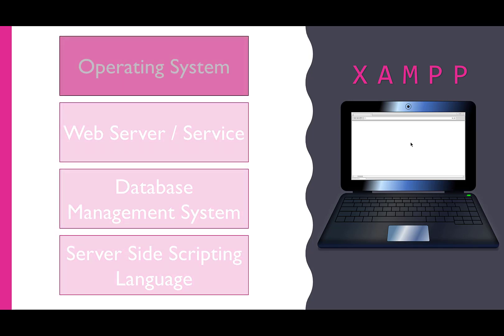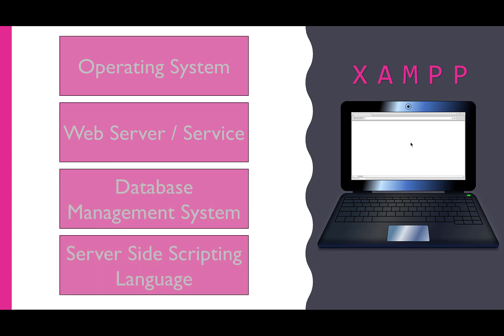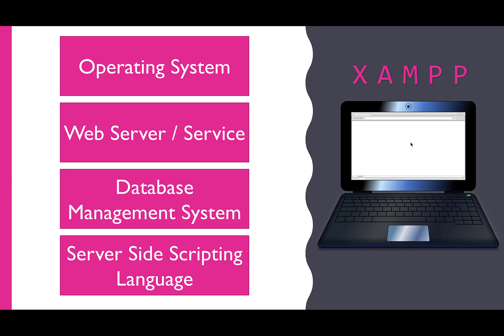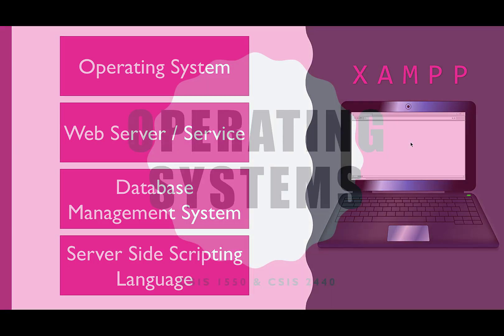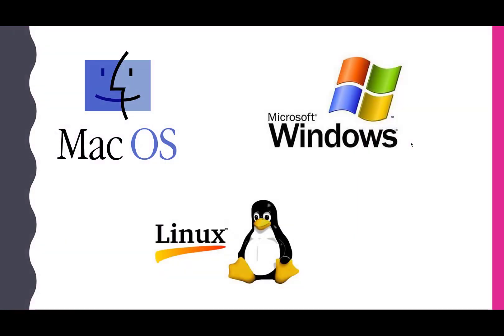XAMPP Overview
Table of Contents:

00:00 - Introduction
02:09 - Operating Systems
02:46 - Web Servers / Services
03:28 - Database Services
04:40 - Server-side Scripting Languages
05:26 - Putting it all Together
09:48 - XAMPP Install Overview
09:58 - Step 1 for DB & PHP Courses
10:15 - Step 2 for DB & PHP Courses
10:39 - Step 3 for DB Course
10:58 - Step 3 for PHP Course
11:06 - Marker 14
11:30 - XAMPP Install & Setup Videos: Overview
12:37 - Wrap Up